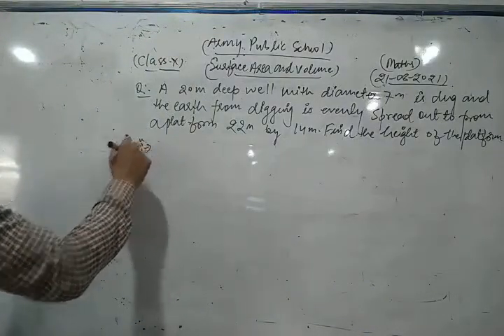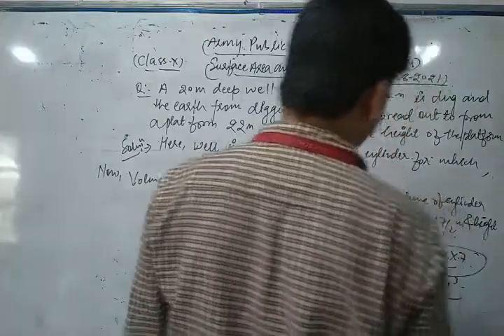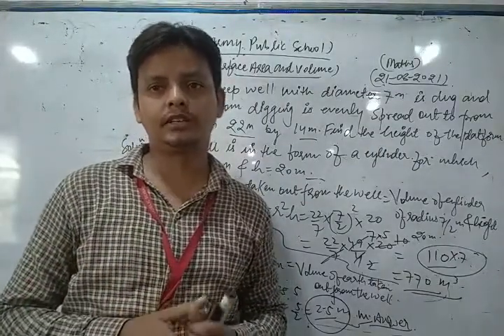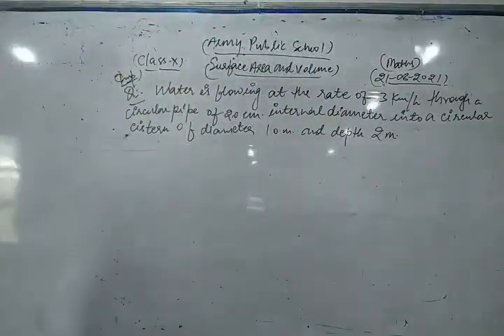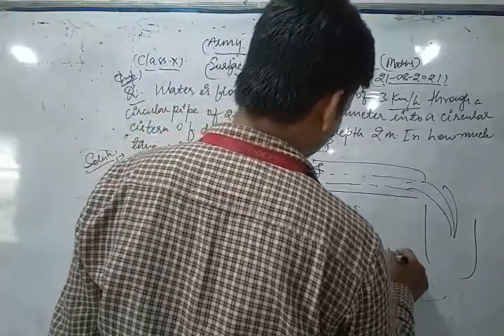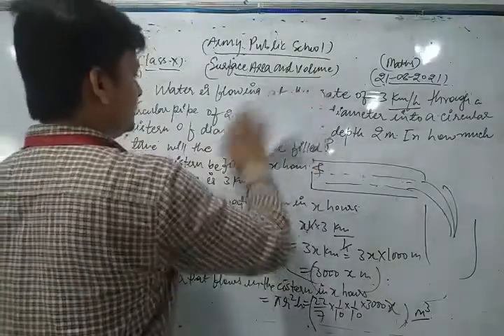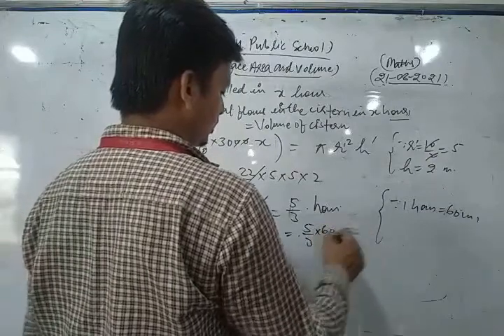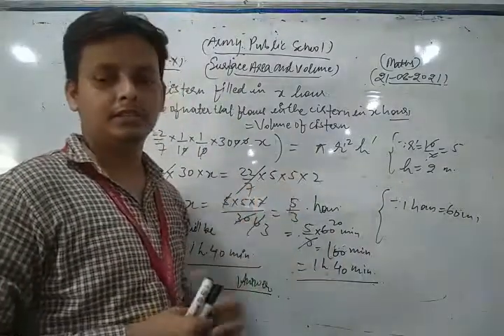Class X Maths 21 08 2021 by Mr Sarfaraz Ahmad